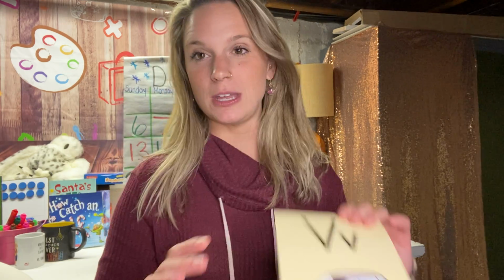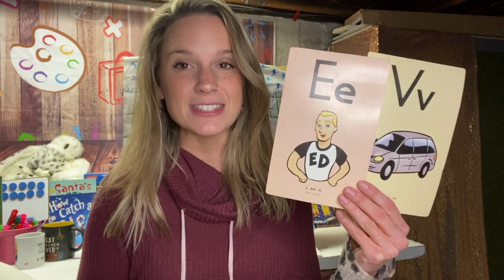When to use Capital Letters